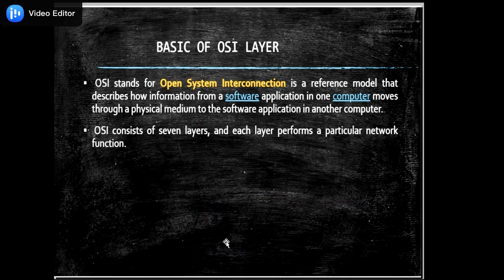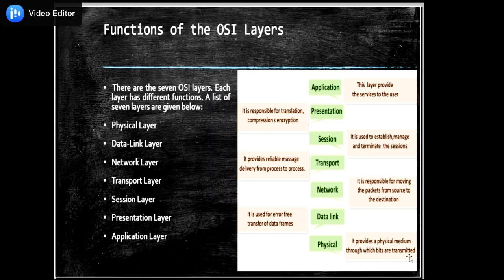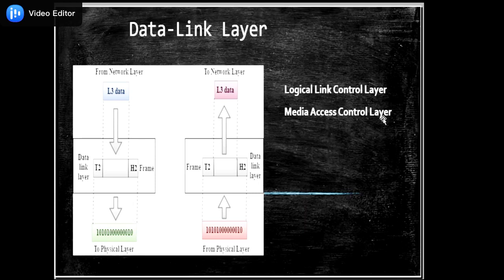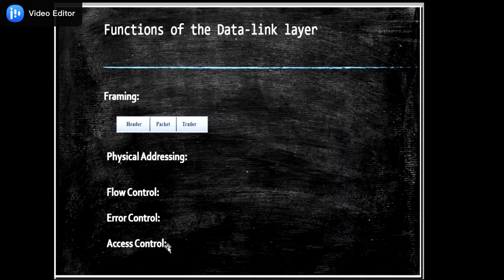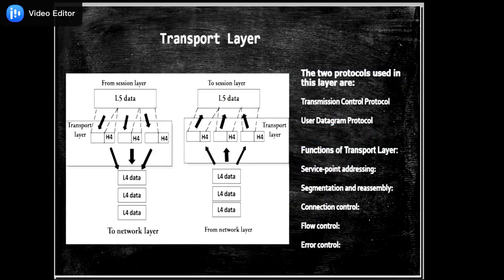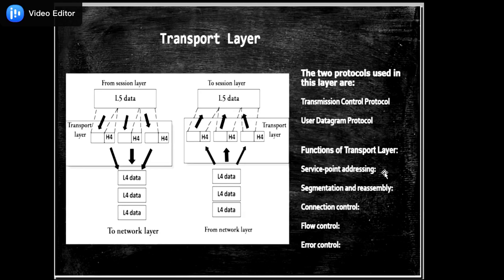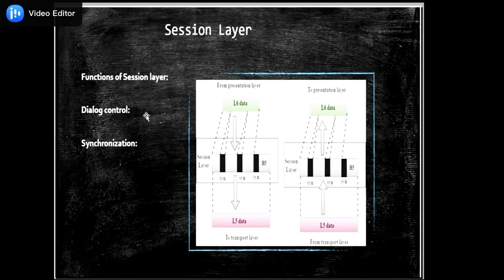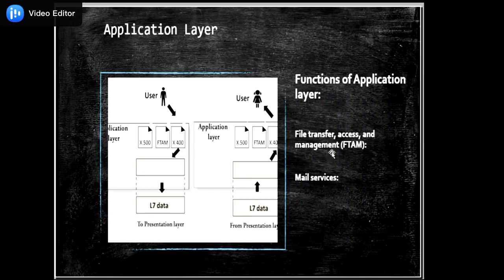OSI MODEL , DATA COMMUNICATION NETWORK , PROF. V. K. BARBUDHE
BASIC OSI MODEL STUDY BY PROF. V. K. BARBUDHE